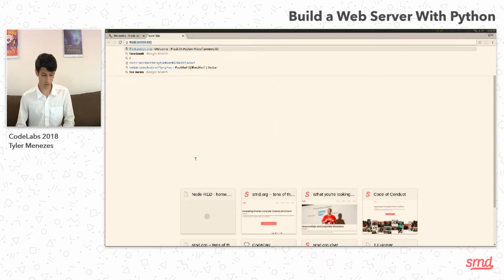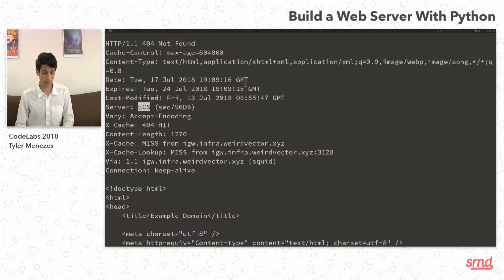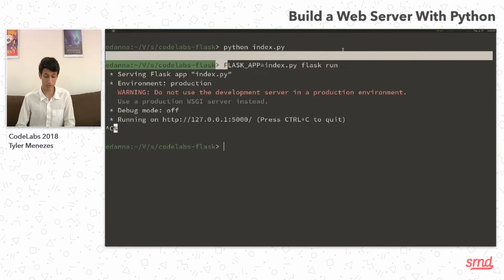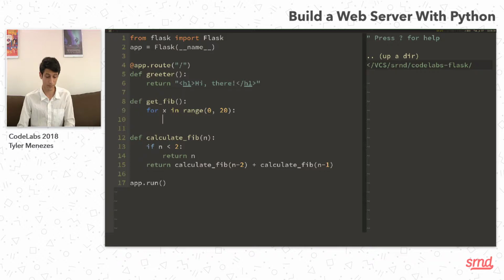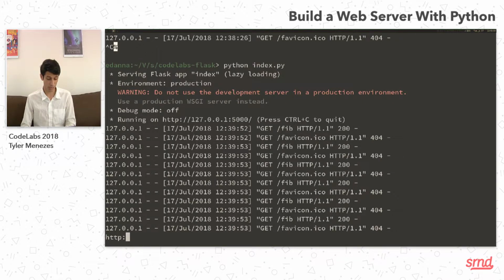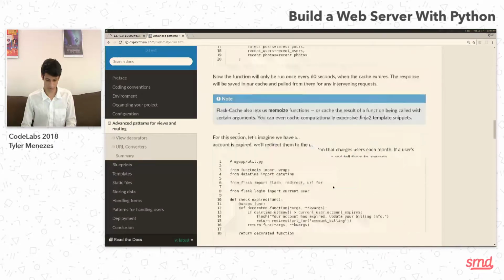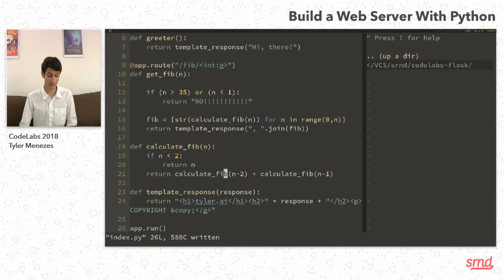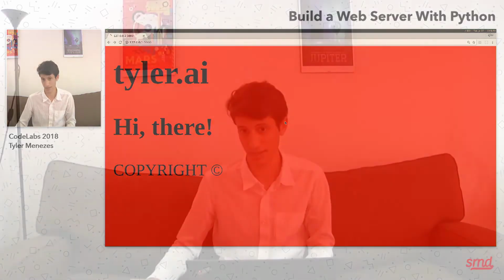Build a Web Server With Python ~ CodeLabs 2018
The web is so much more than putting .html files in a folder and installing Apache! If you've ever wanted to know how to create dynamic websites, like Facebook, this workshop will teach you how!